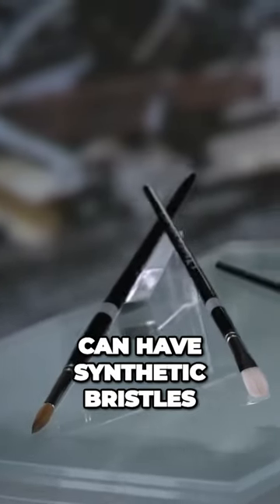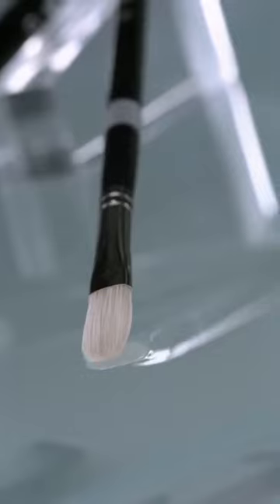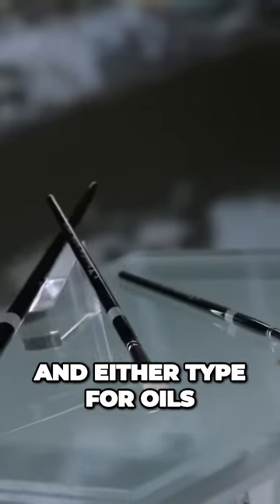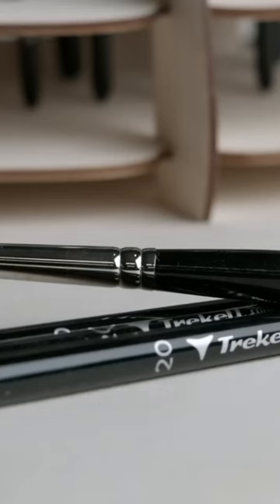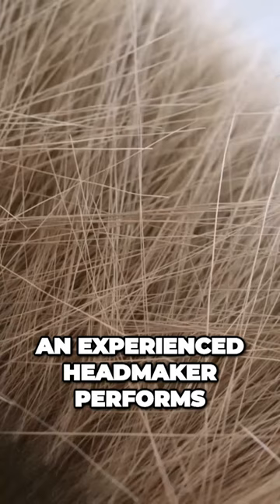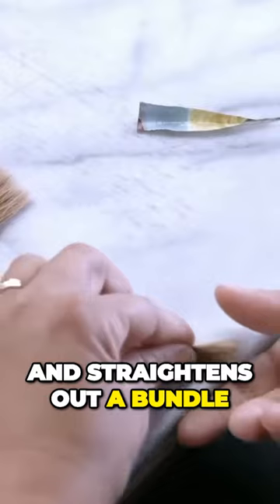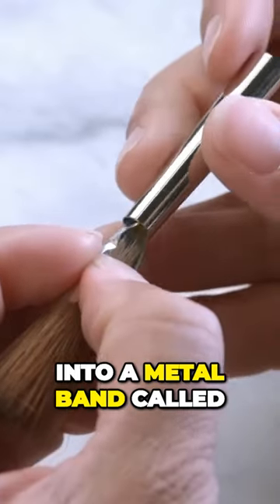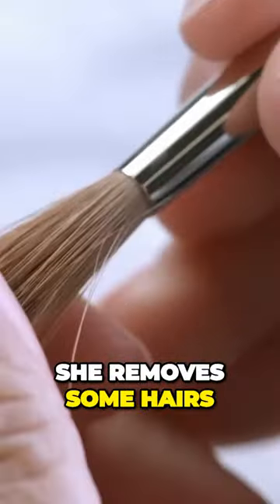The Art of Choosing Paintbrushes Natural vs Synthetic for Different Painting Styles